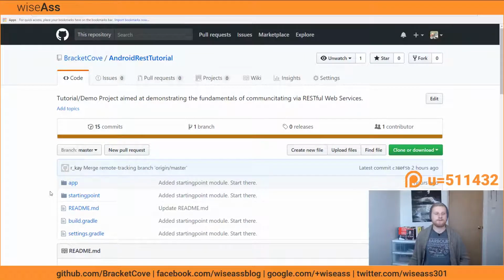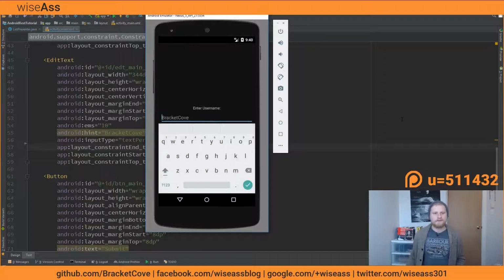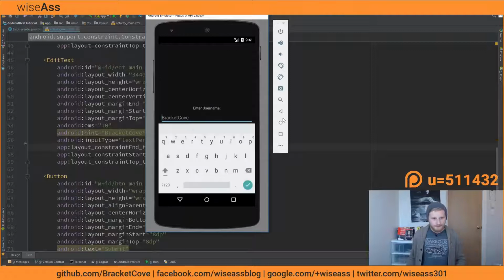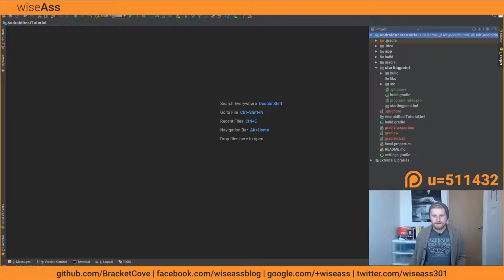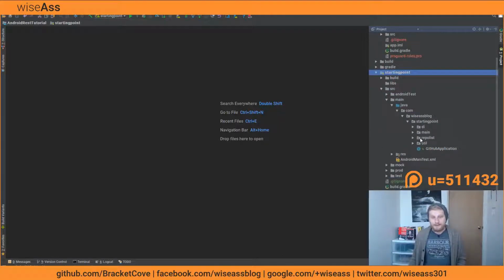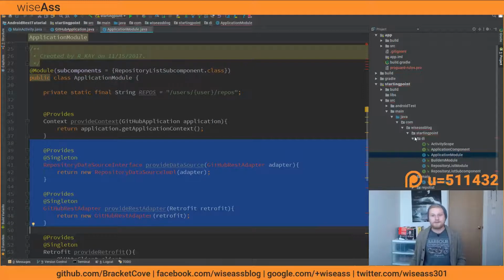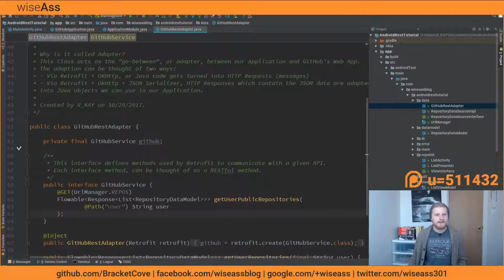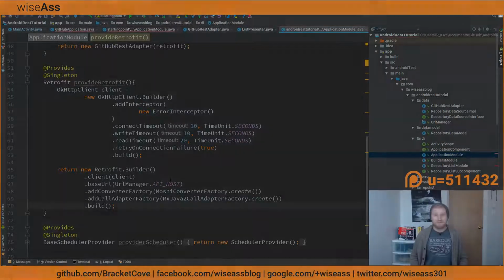Beginner Android REST Tutorial - Project Demo and Overview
In this tutorial series, I'll be explaining the fundamentals of RESTful Web Services, and what the hell that actually means. In particular, I'll be demonstrating how to build a basic REST API to pull Repository Data from GitHub's REST Endpoint. We'll use Retrofit, OKHttp, and a bit of RxJava magic to make it all work nicely.

In this video, I open by demonstrating the facial expression of the average Eastern European. Afterwords, a brief demo and overview of the project.

Looking for a brief introduction to building Android, Software Architecture, and Object Oriented Programming/Design?